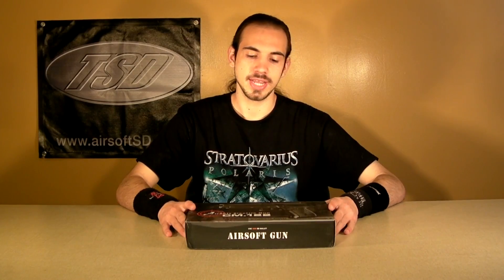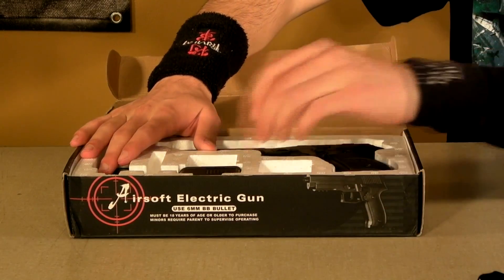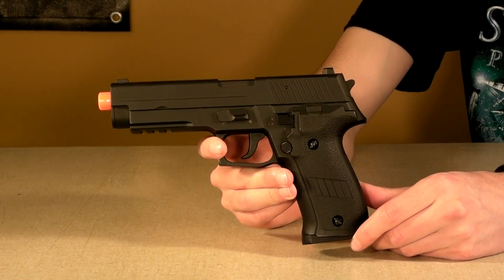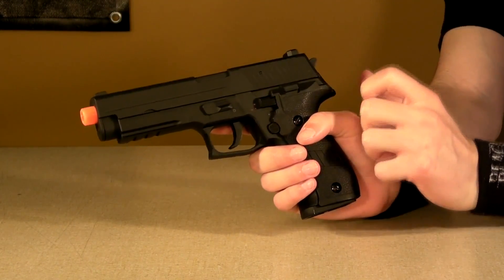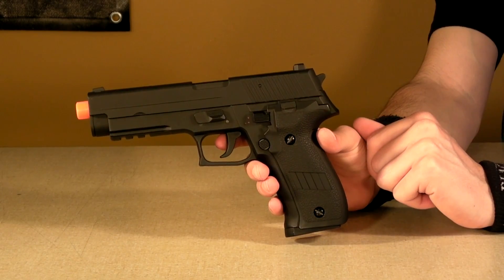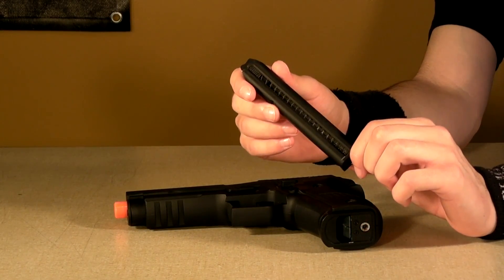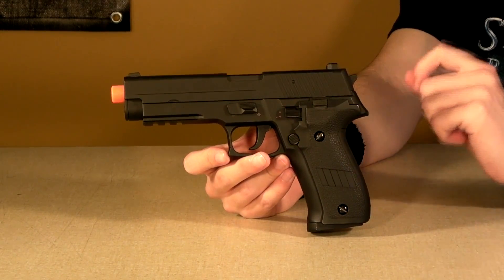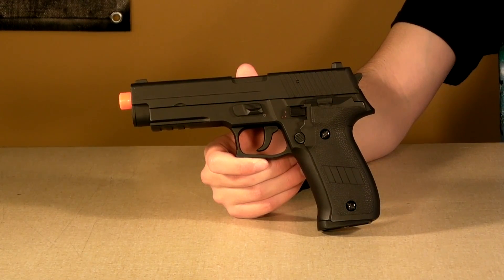CYMA Sig P226 AEP (CM .122) review